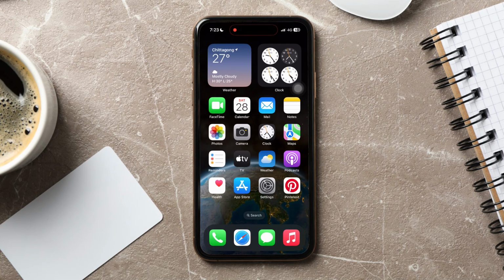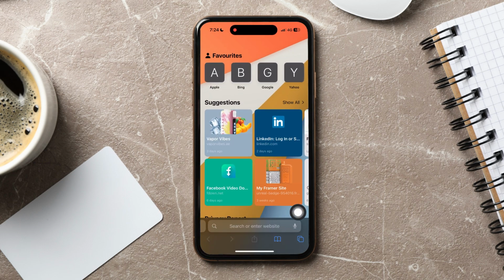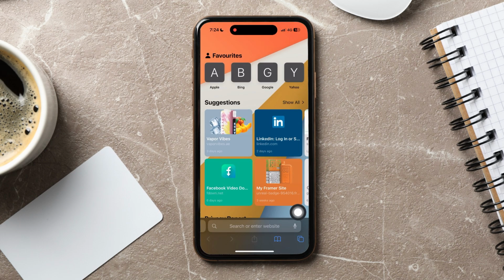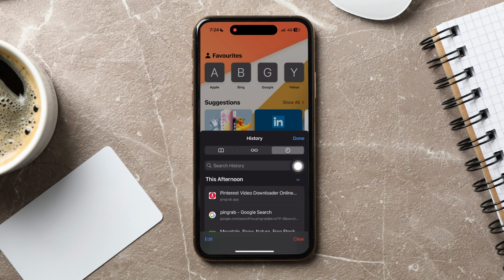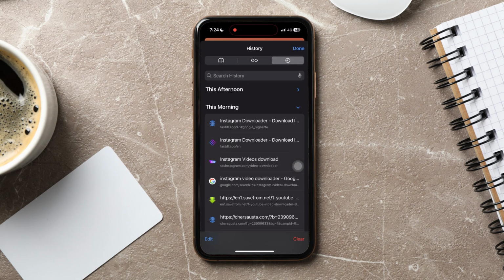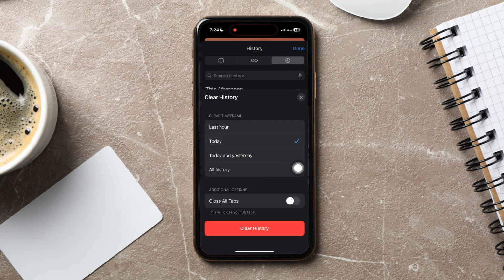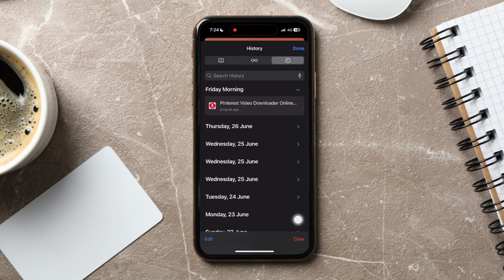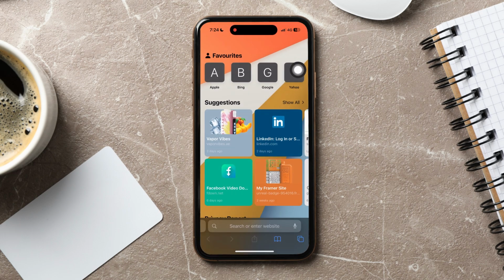How To Clear Browsing History On iPhone - 2026 Step-By-Step Tutorial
Clearing browsing history on an iPhone is something I make sure to do regularly, and I'm here to show you how to do it effortlessly. Whether you're looking to clear Safari history or erase Chrome search history on your iPhone, I've got you covered. It's crucial for maintaining privacy and keeping your device running smoothly. I'll guide you step-by-step through the process, making sure you can easily delete your browsing history, cache, and cookies. If you're like me and want to keep your iPhone clutter-free, this tutorial is for you. Learn how to manage your search history and keep your online activity private. Perfect for anyone who values their privacy and wants to ensure their iPhone is performing at its best. Let's dive into how to clear your iPhone browsing history and keep things tidy!